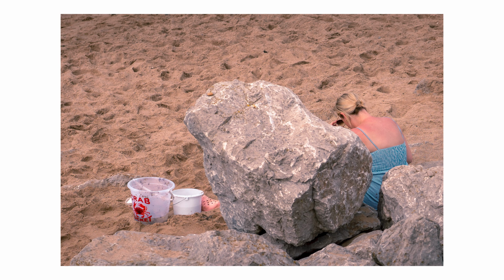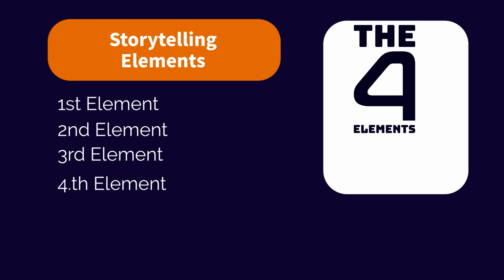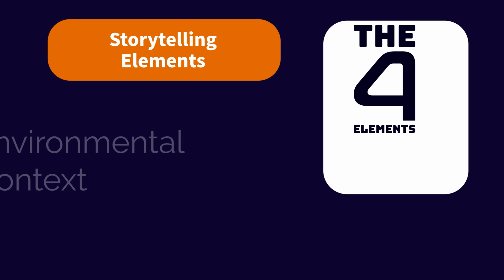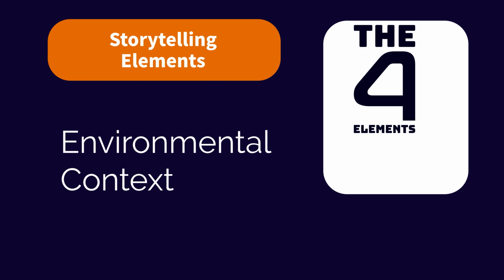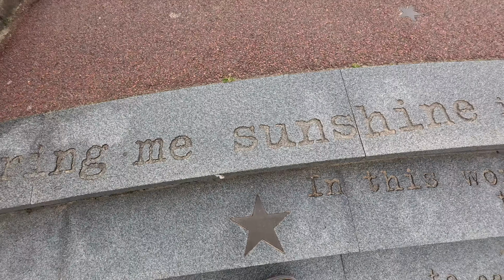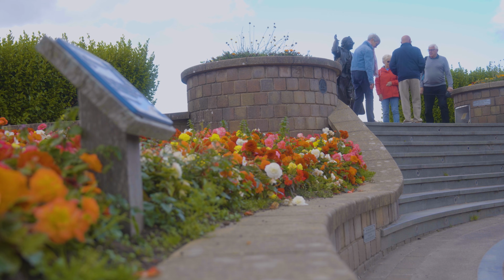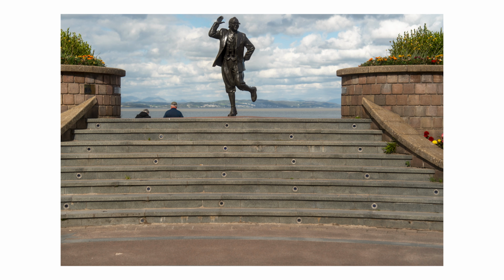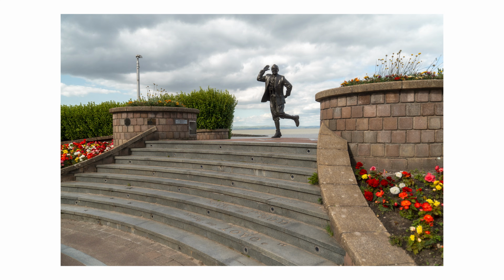The Photo Secret That Separates Pros from Amateurs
Unlock the secret to taking your photography skills to the next level. In this video, we'll be sharing the simple 4 step formula that separates professional photographers from amateurs. Whether you're a beginner or an experienced photographer, this secret will help you improve your photography skills and take stunning photos that stand out from the crowd. Learn the techniques and tips used by professional photographers to capture breathtaking images and discover how to apply them to your own photography. With this framework, you'll be able to transform your photos and take your photography to new heights. So, what are you waiting for? Watch now and start taking photos like a pro.
🔍 Find out what's blocking your photographic voice
Take the free 2-minute Photography Scorecard and discover the one thing stopping your work from cohering into something recognisably yours:

If you love retro or old school film looks